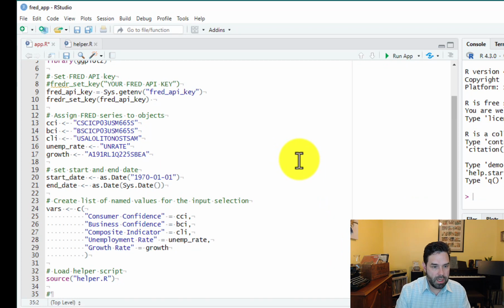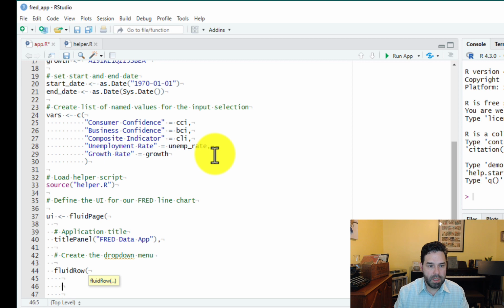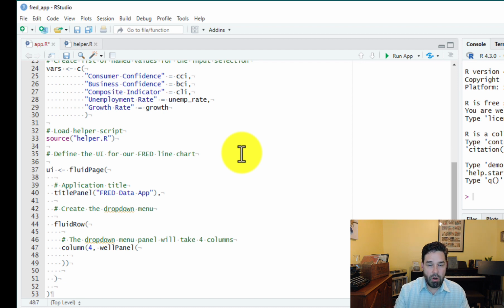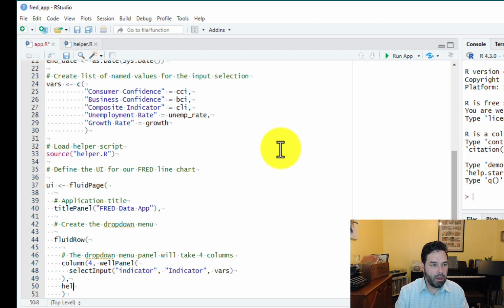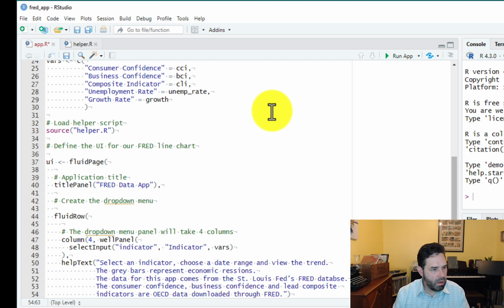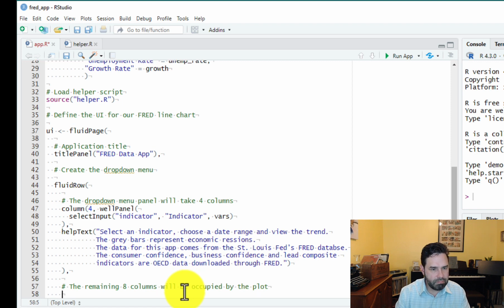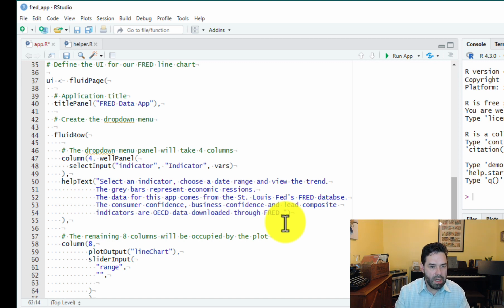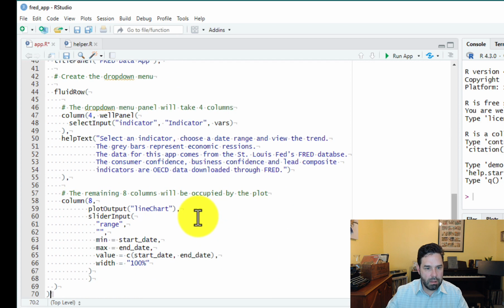Build a Shiny App with Two Reactive Elements (Part 2)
In this series, I show my students how to build a Shiny App with two reactive elements (a dropdown and a slider).  In this video, we work on building the user interface (UI).

Table of Contents:

00:57 - Start ui with fluidPage()
01:15 - Add title panel
01:30 - Create the dropdown menu
03:56 - Add help text
06:16 - Build the main panel and slider